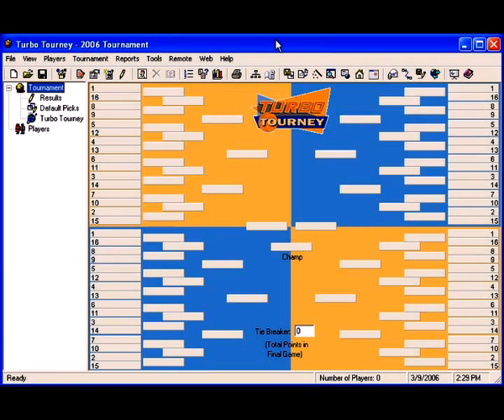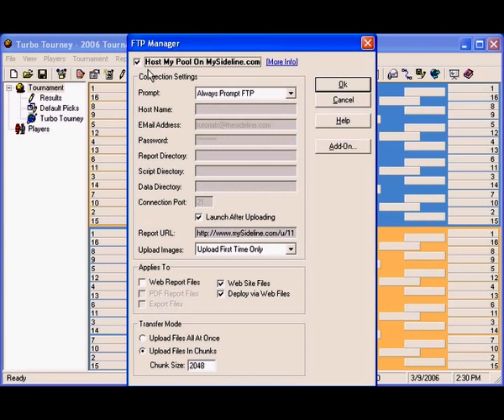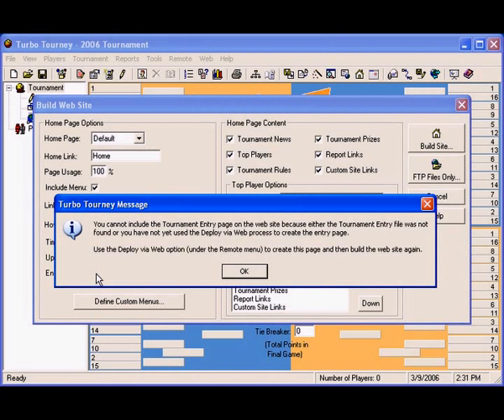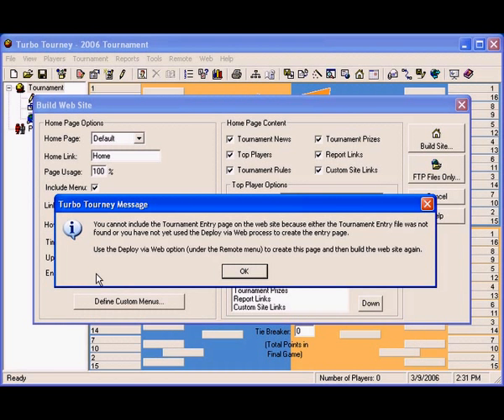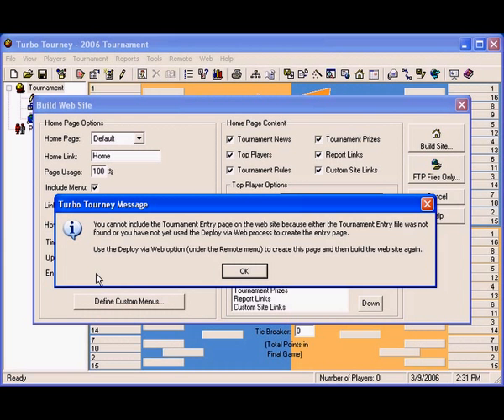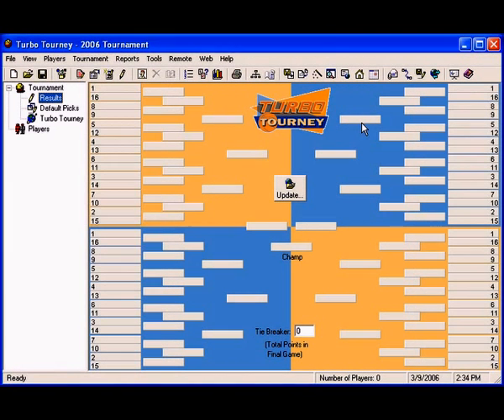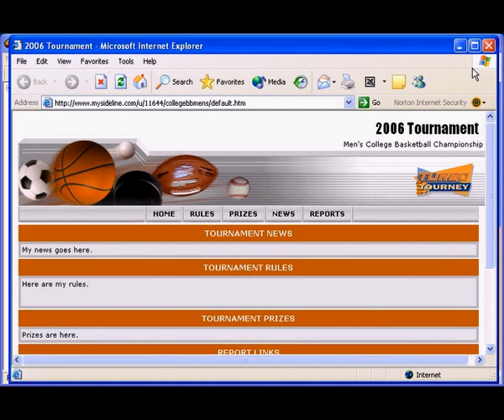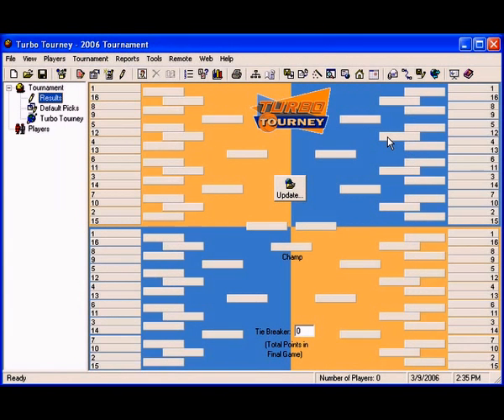2006 - Putting Your Pool On The Web for Turbo Tourney and Turbo Tourney Pro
This tutorial will demonstrate the steps to put your pool on the web by building a complete web site.

This video will demonstrate:

- How to configure your FTP settings
- Setting up your web site options
- Uploading pool pages to your web site